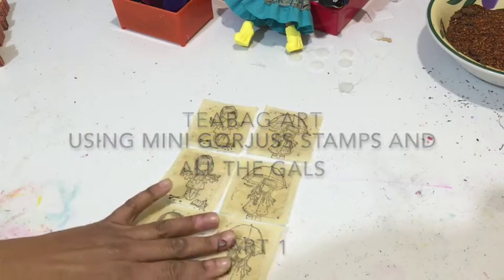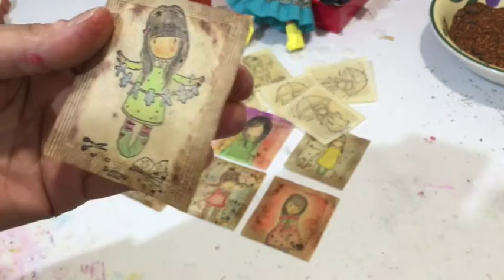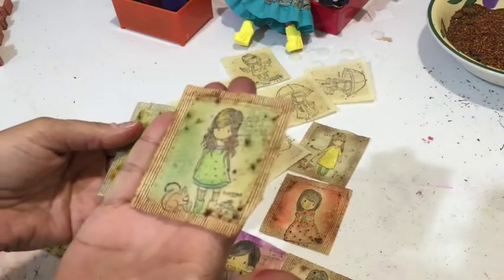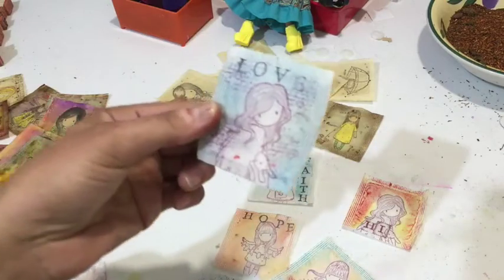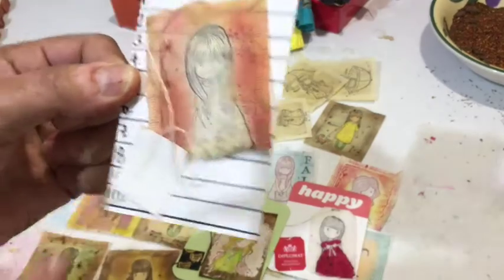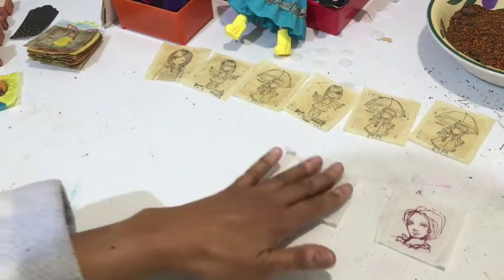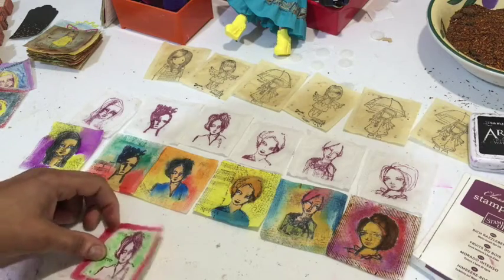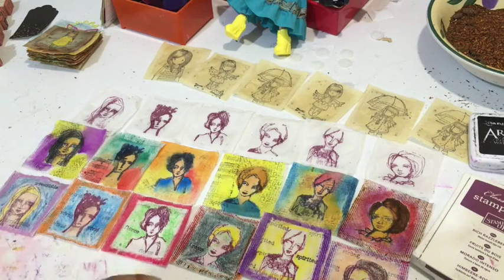TeaBag Art: Using Gorjuss Mini Stamps & All the Gals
Save your used tea bags and stamp on them to make tea bag art :)
They are the perfect size for Gorjuss Mini Stamps.